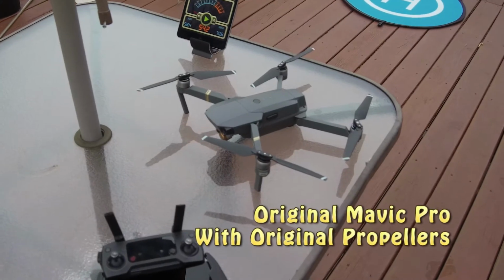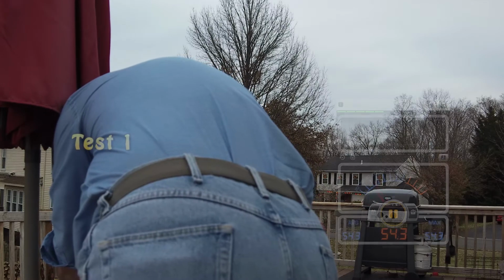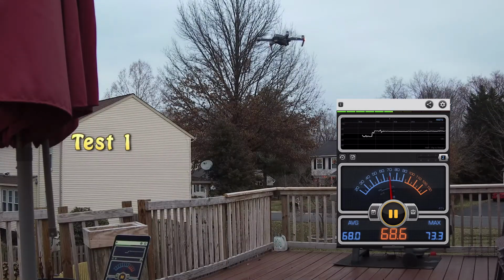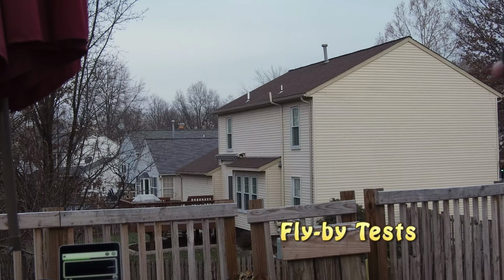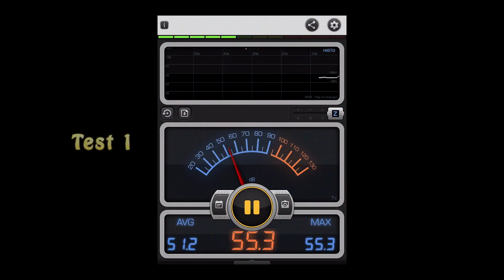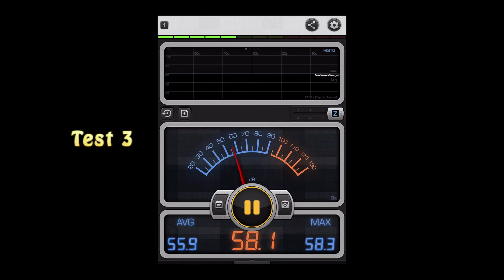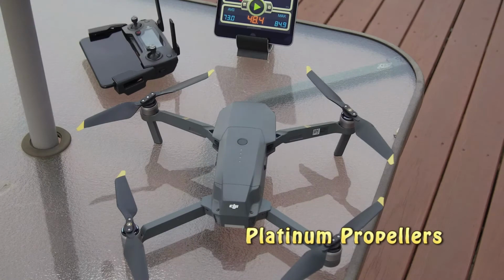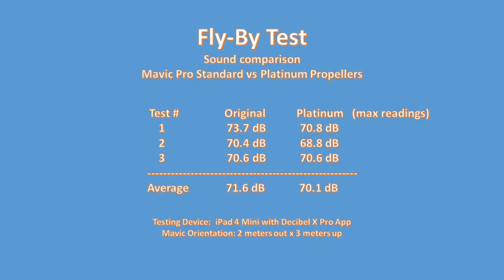DJI Mavic Pro... Are Platinum Propellers Really Quieter?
When DJI came out with the Mavic Pro Platinum, they credited the new propeller with quieter flight.  Since the Mavic Pro is already an incredibly quiet drone, I decided to do a comparison of the two propeller blades, the standard and the Platinum, to see the real difference.